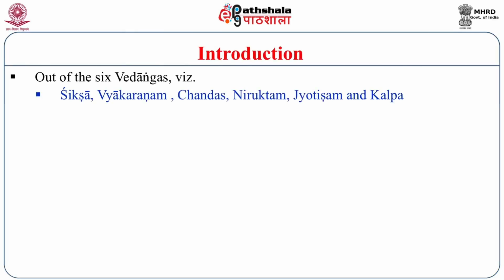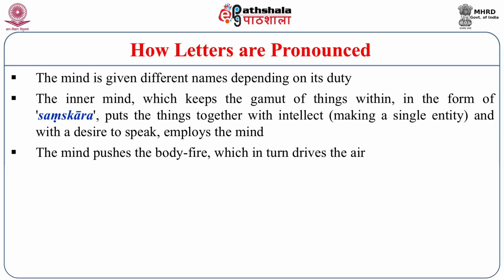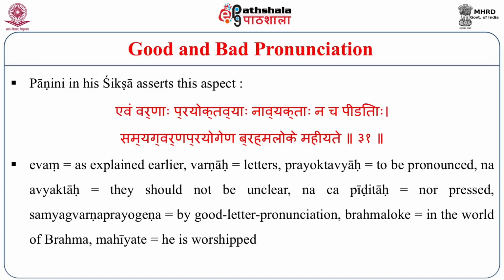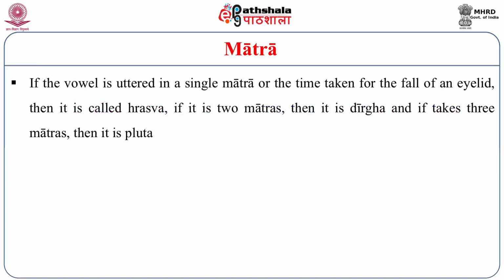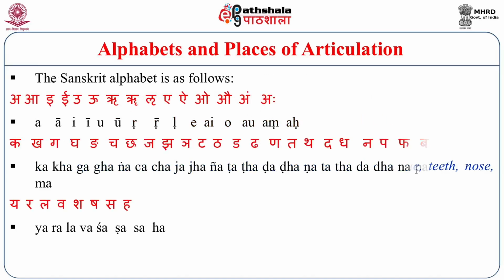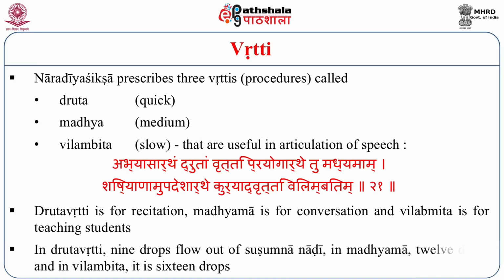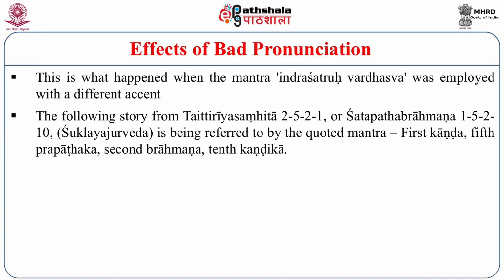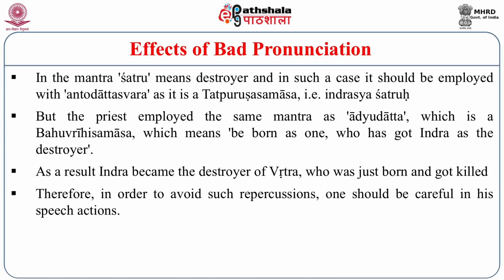Vedangas Siksa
Paper: Vedic,epic  and puranic culture of India